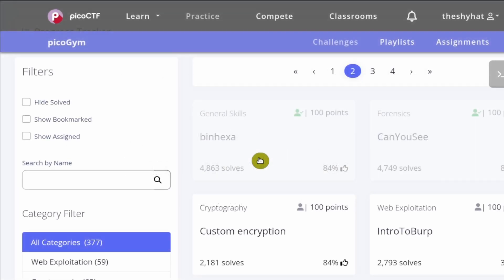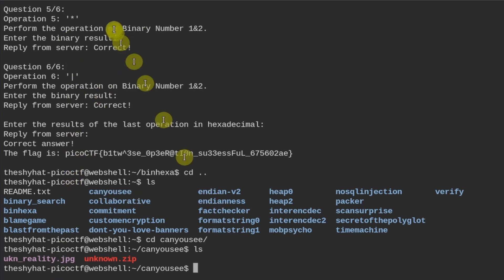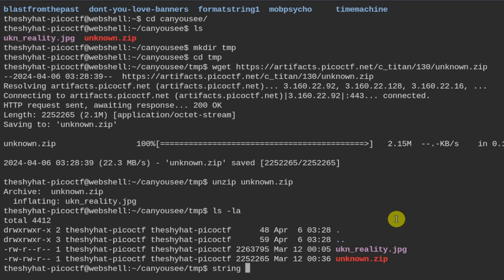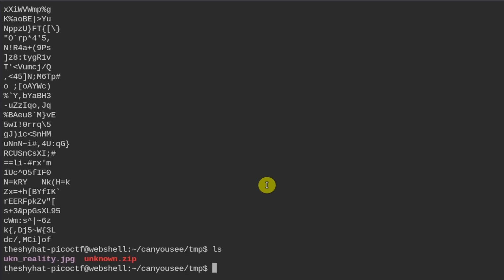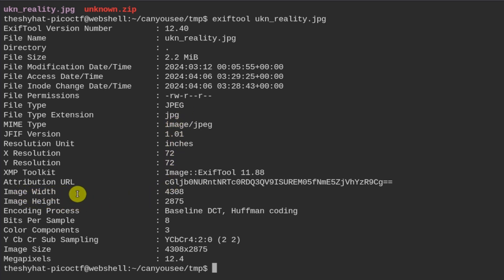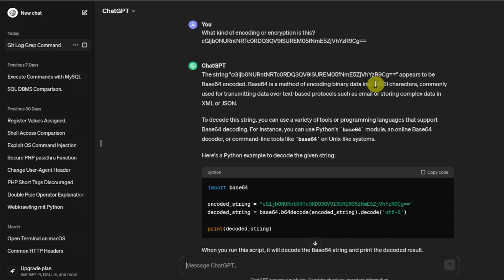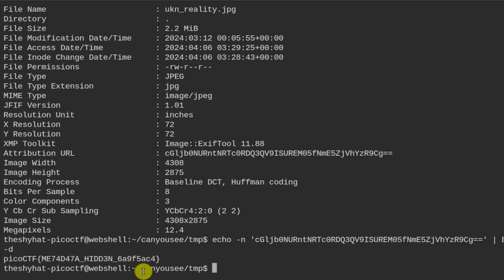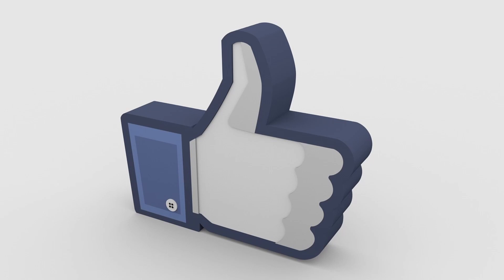picoCTF 2024 Challenge Series - Beginner's Cybersecurity - Can You See